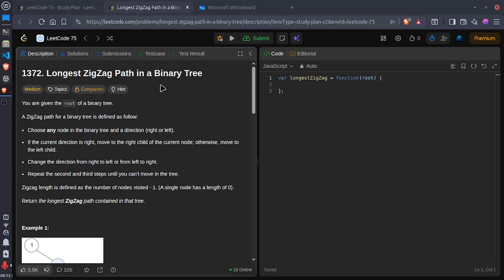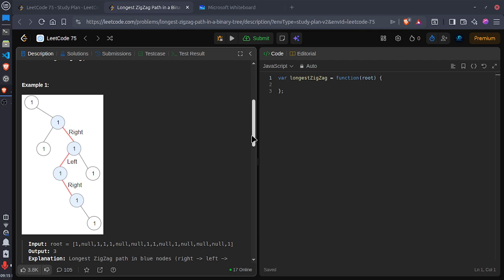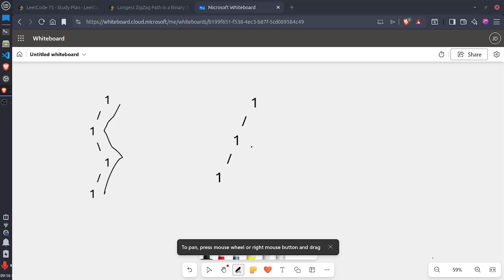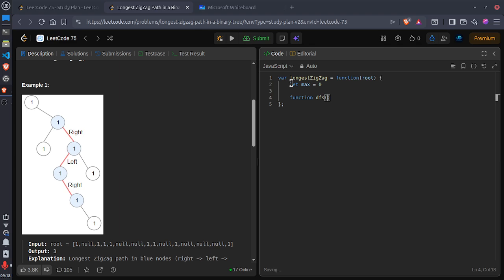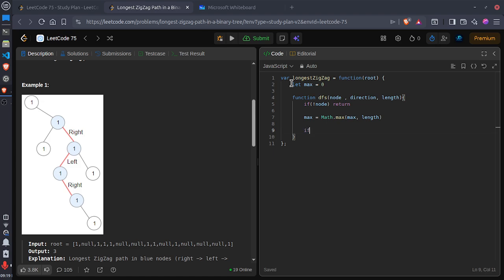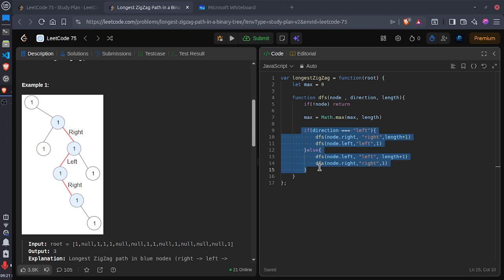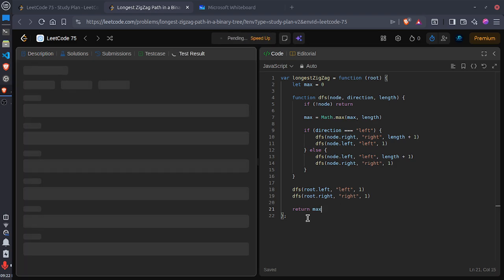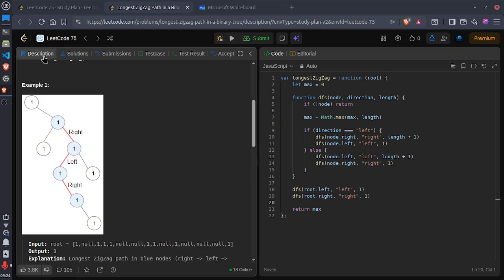Longest ZigZag Path in a Binary Tree - LeetCode 1372 | Medium | LeetCode Study Plan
Video 37 of our LeetCode 75 Study Plan series.

Today we are solving Longest ZigZag Path in a Binary Tree — LeetCode problem 1372.

In this problem we are given a binary tree and we need to find the longest path where we keep switching directions — left to right to left or right to left to right. The moment we go same direction twice, the zigzag breaks. We measure the answer in number of edges.

In this video we skip straight to the core idea. At every node you know two things — which direction you came from and how long the current zigzag is. You pass that information downward. You grow the zigzag in the opposite direction and reset it in the same direction. That is the entire problem.

What you will learn:
- How to think about top-down DFS
- How to pass direction and length as parameters
- Why zigzag resets and when it continues
- How to track a global maximum while walking a tree

We are solving all 75 problems one by one — in the simplest way possible.